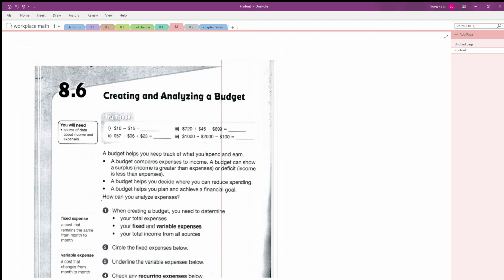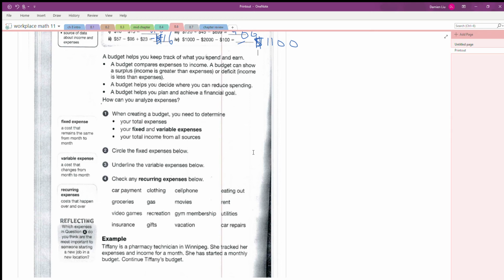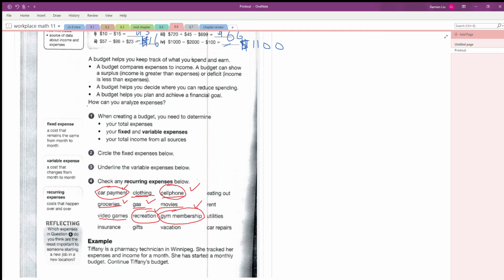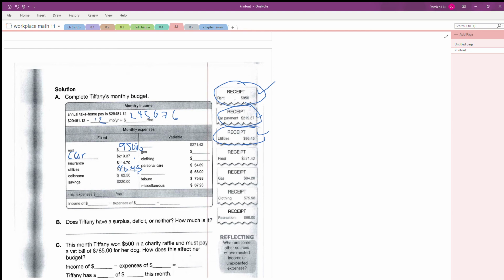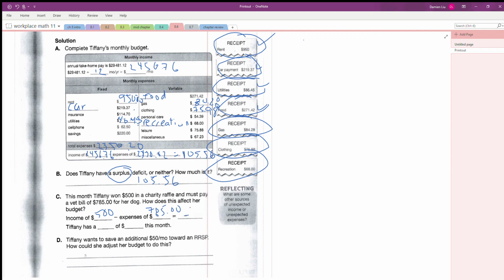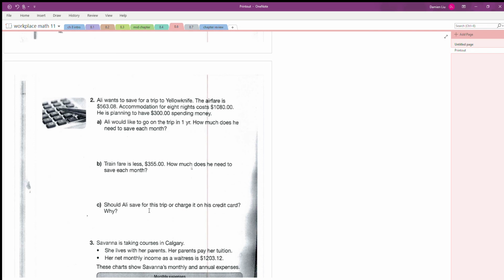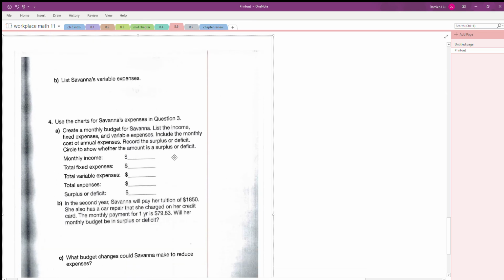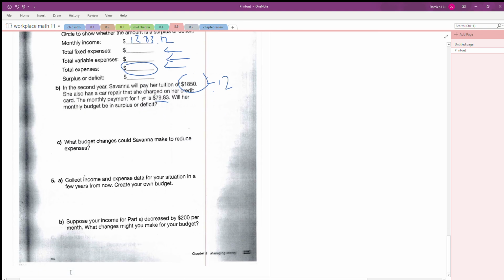8 6 Creating and Analyzing a Budget